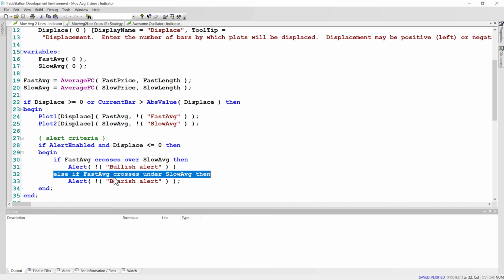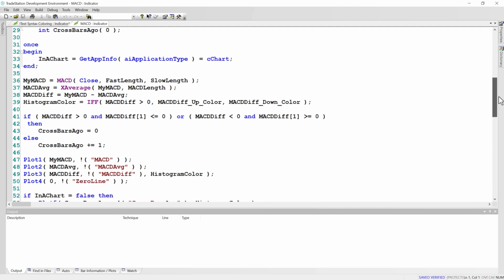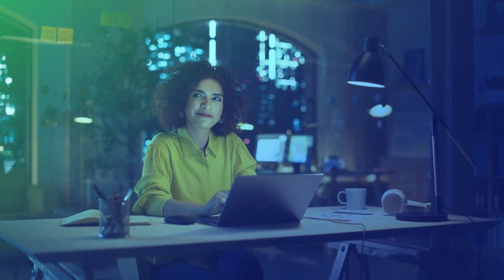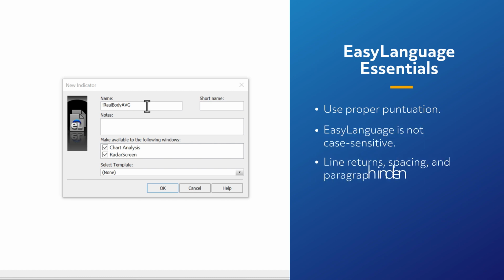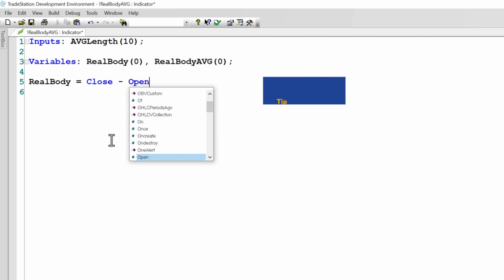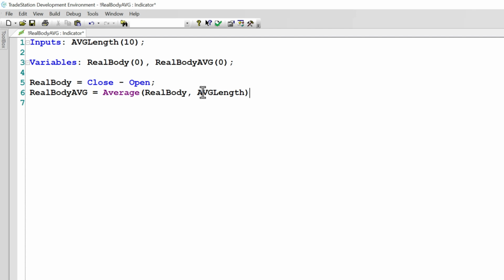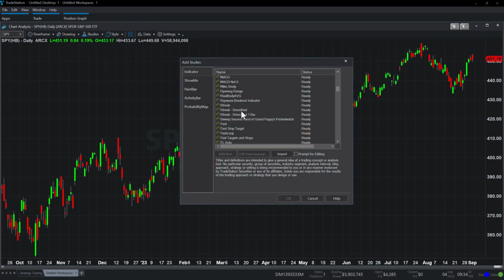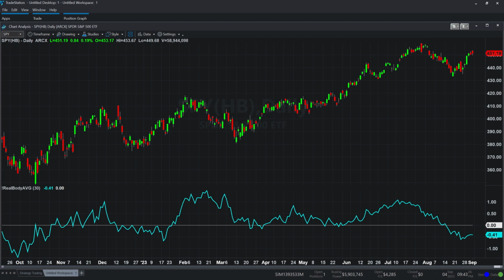Desktop QuickStart - Create Custom Studies and Strategies Using EasyLanguage